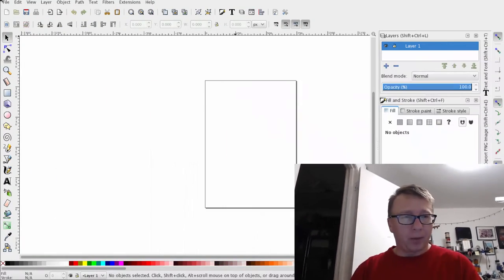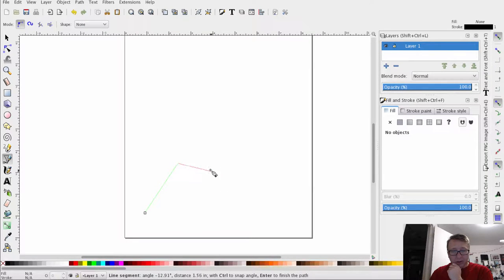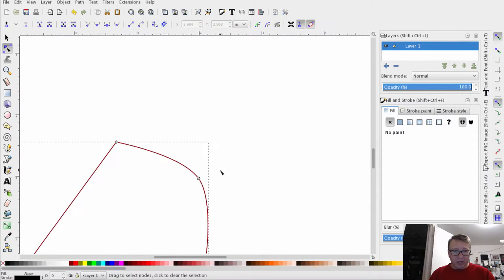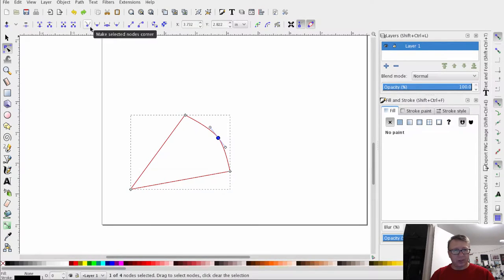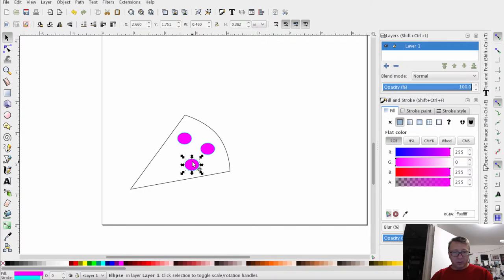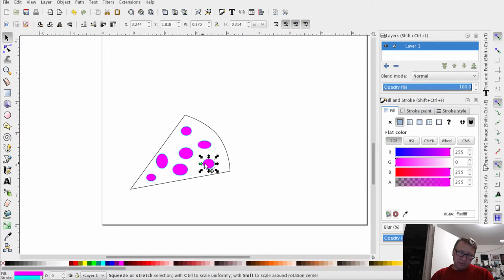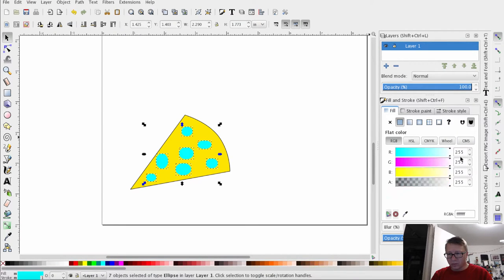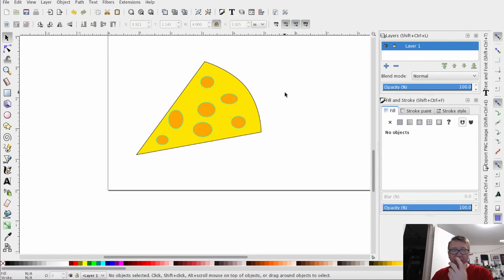Making a Wine and Cheese Inlay Cutting Board - Part 1a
Making a wine and grapes inlay cutting board using a X-Carve CNC, Inkscape, and CamBam.  Example uses Maple, Padauk, Purpleheart, and Walnut on a bamboo cutting board.